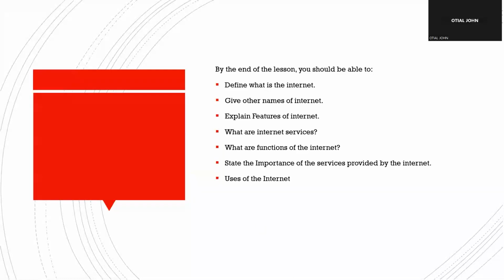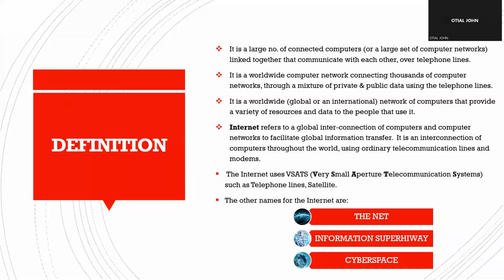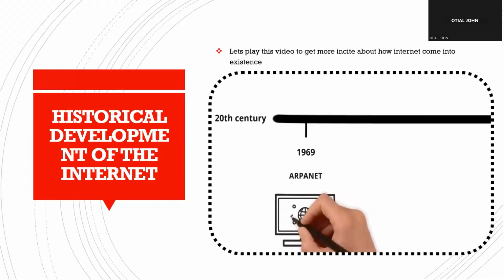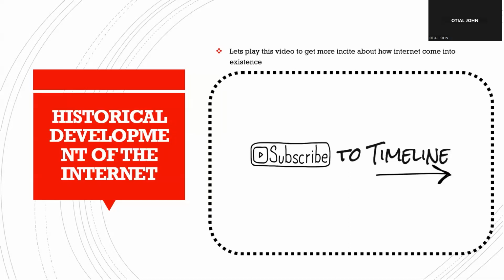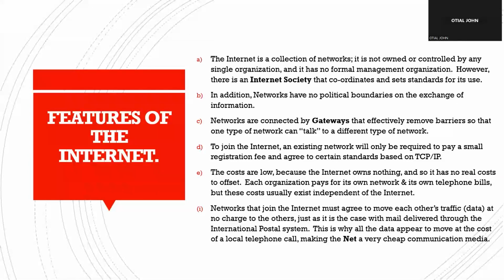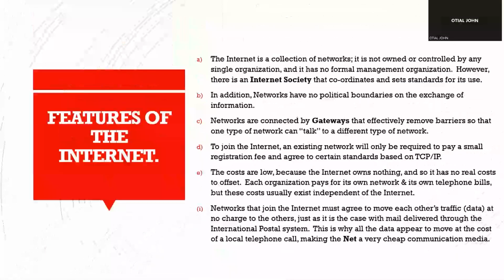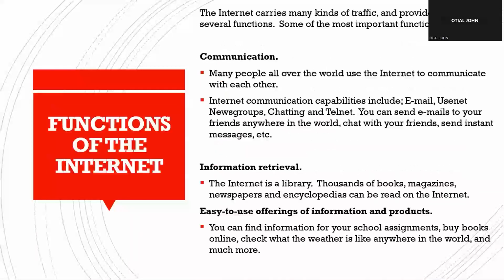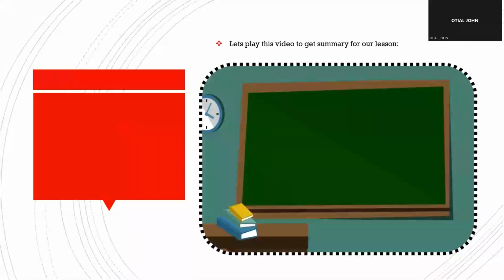Understanding Internet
Content Covered
1.Definition of internet
2.other names of internet
3.features of internet
4.internet services
5.users of internet

About
In this video, I provide an overview of the internet, including its definition, features, and functions. I explain that the internet is a global network of connected computers and networks that facilitate the exchange of information. I also discuss the importance of internet services and how they can be used as research tools, communication channels, and entertainment platforms. Throughout the video, I highlight the various users of the internet and the benefits it offers to individuals, organizations, and businesses. No specific action is requested from the viewers, but the information shared will help them gain a better understanding of the internet.